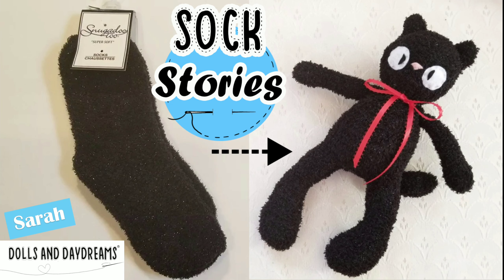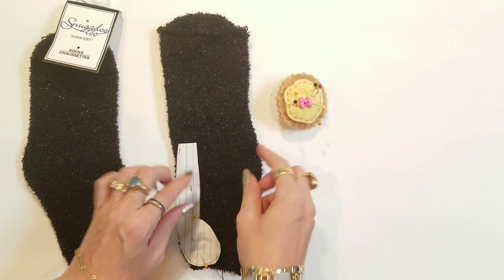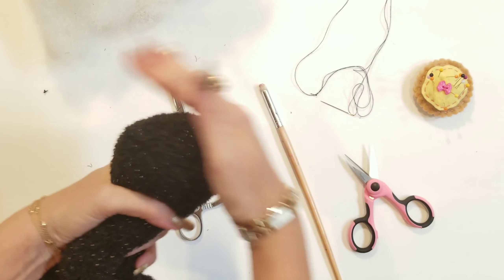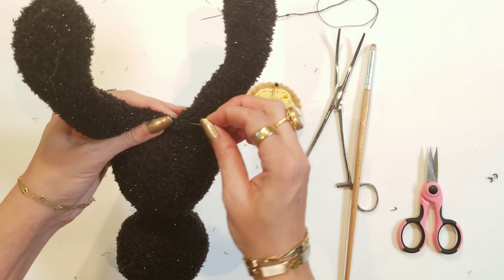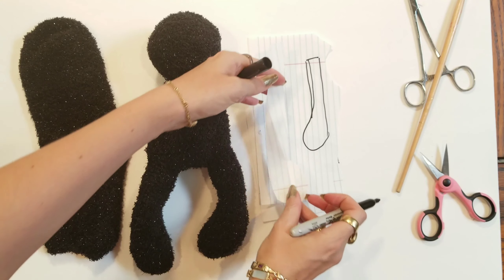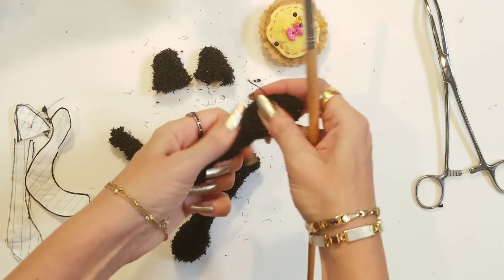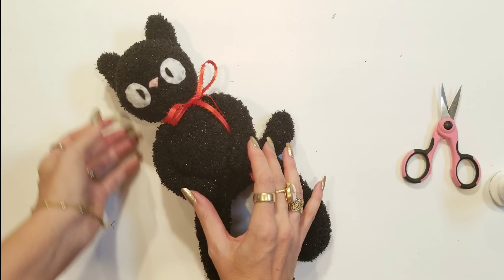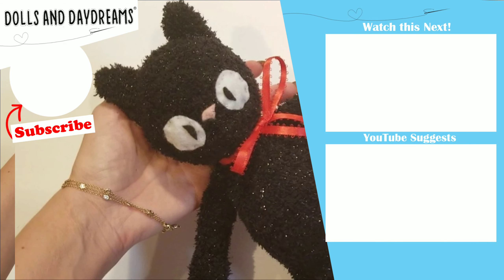DIY Black Cat Plush for Halloween Tutorial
Sock Stories - Turn socks into a soft toy cat plush. Create a professional plushie with me, Doll Designer Sarah Hanson of Dolls And Daydreams, out of a pair of $1 Dollar Tree Socks!  Perfect for gifts and costumes on a budget!  No one will believe this cute kitty cat was once a sock!! LOL  Of course kitty doesn't have to be black - have fun making her in lots of different colors!!

It includes perfectly drawn pattern pieces, Stitch list, Materials list and Pattern Layout!

😘 Perfect to add to your Witches Halloween Costume this year or Cosplay!
1)  Kiki's Delivery Service costume! Pop a red ribbon in your hair and carry Jiji by your side!
2) Sew a half-moon on to kitty cat and use it as part of a Luna Sailormoon costume!
3) I've been told he looks like Felix the Cat too!

✂️ Materials Used
$1 Dollar Tree Fluffy Sparkly Black Socks
Black thread and Needle (you can also use a sewing machine to speed up the process, use a simple straight stitch.  If you have a ballpoint needle use it but it's not necessary.)
Polyester Stuffing - Poly-fil
Stuffing and Stuffing Tools (Hemostats, Old Paintbrush - a pencil or chopstick will work too)
Scrap Wool Felt for the eyes and nose (White, Pink & Black) you can use craft felt but it will pill if the toy is to be hugged a lot!)  You can also use Fleece or minky scraps.. or googly eyes! lol
Scissors
Pins
Red Ribbon

🥰 Please know that I've been making plush toys for a very long time - your first attempt might not be perfect but it will still be beautiful and loved by their new best friend.  In the worlds of the wise Bob Ross “We don't make mistakes, just happy little accidents.”

✂️ For tons of helpful toy sewing Tutorials please pop over

Let's share the 🥰 Love of Sewing Around the World!
Sockenpuppe
Schnittmuster Katze
Wie man eine Katze näht
Chaussette poupée
Patron de couture de chat
Comment coudre un chat
Bambola calzino
Modello di gatto cucito
Come cucire un gatto
Boneca de meia
Padrão de costura de gato
Como costurar um gato
Носок куклы
Выкройка кошки
Как сшить кота
靴下人形
猫の縫製パターン
猫を縫う方法
Hur man syr en katt
Muñeca calcetín
Patrón de costura de gato
Cómo coser un gato
袜子娃娃 猫缝制图案 如何缝猫
襪子娃娃
貓縫製圖案
如何縫貓
양말 인형 고양이 재봉 패턴 고양이를 꿰매는 방법